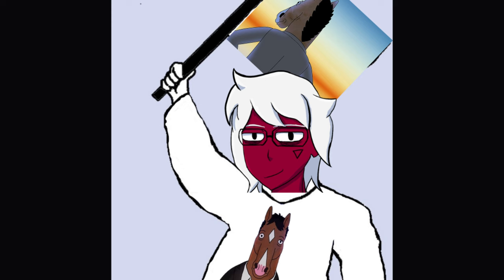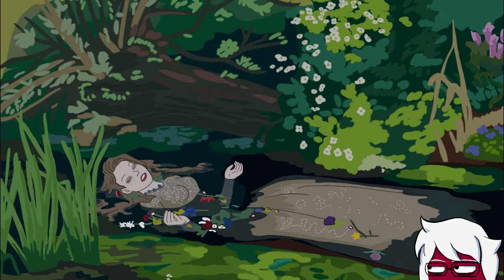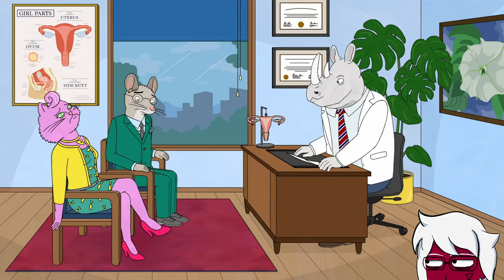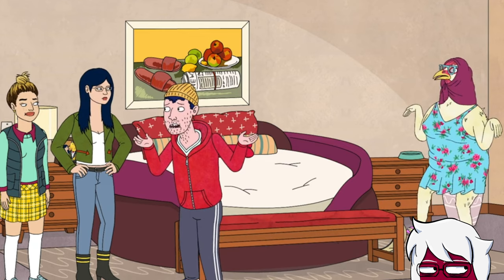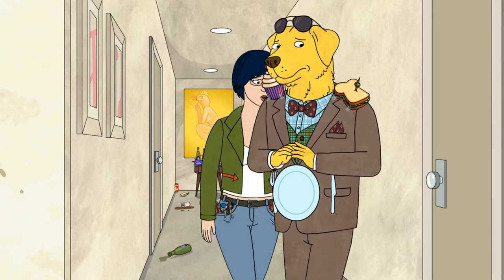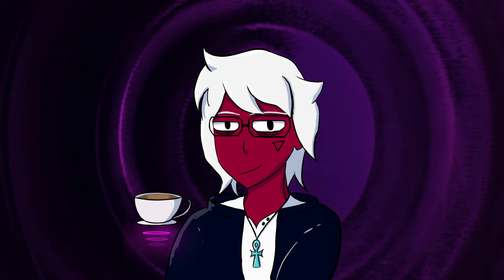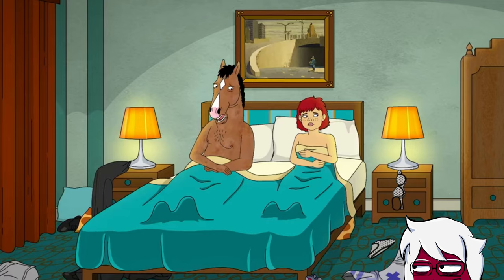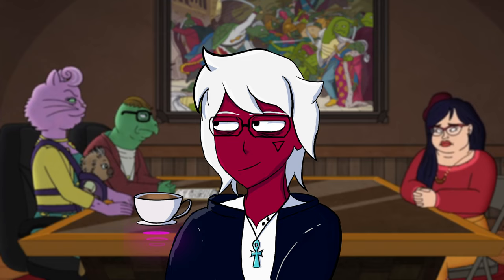BoJack Horseman, A Paintings' Analysis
If you’ve been on this channel anytime, you’d know I’m a BoJack horseman fan and I believe that it’s the best show ever, but what you also would know about me is that I love art and doing art analysis is my thing and so I thought why not mix these, and because I’m a psycho, we’re doing it counter alphabetic, all good? good
so here is every BoJack horseman painting explained and classified
Chapters:
00:00 intro
00:20 Todd
1:43 Sarah Lynn
3:43 Princess Carolyn
5:34 Mr. Peanutbutter
7:41 Herb Kazzaz
9:01 Diane Nguyen
10:49 Honorable Mentions
11:35 BoJack Horseman